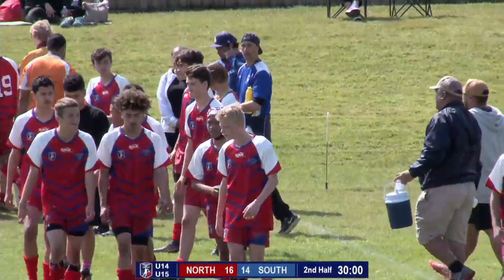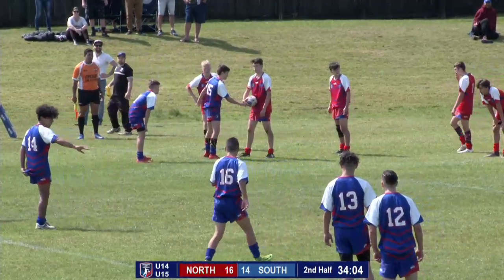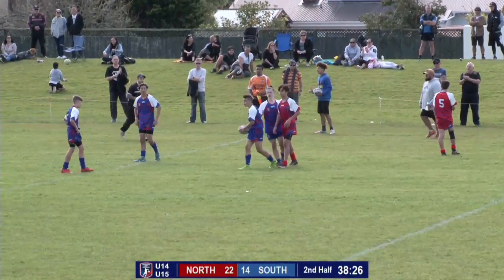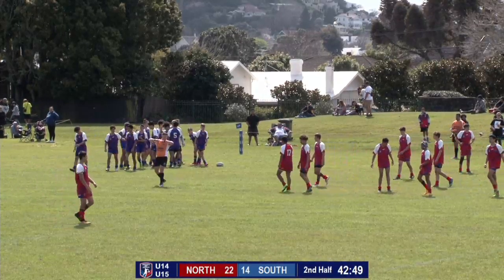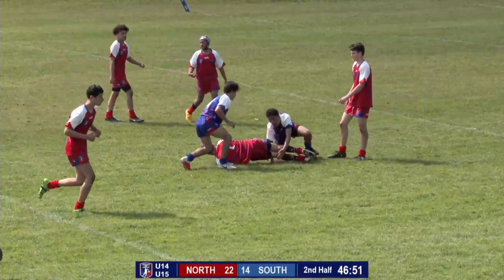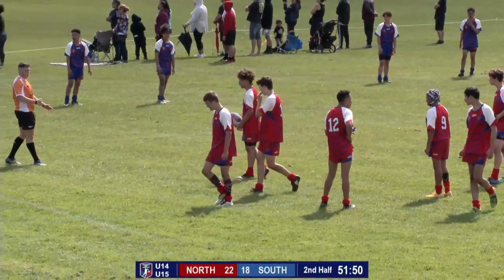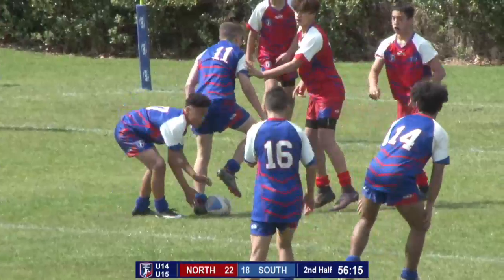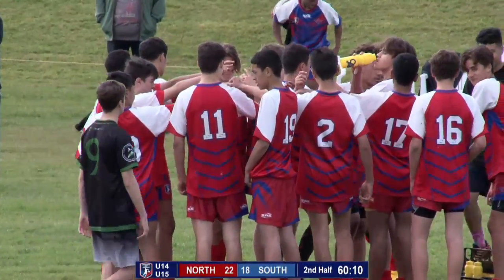Region of Origin U14/15 Restricted (2nd half), Rd 1 2018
Region of Origin U14/15 Restricted, Round 1, 2018

CTAS Live recording